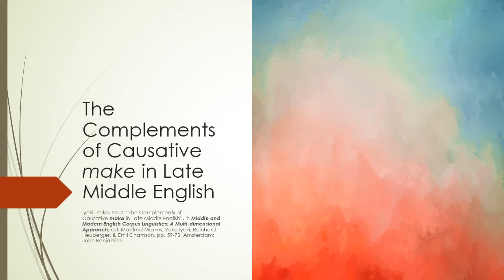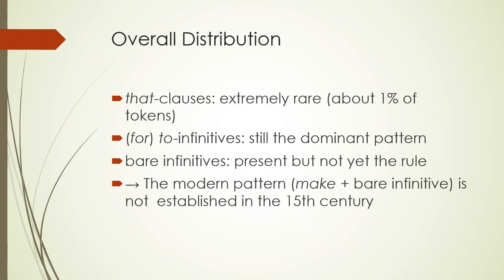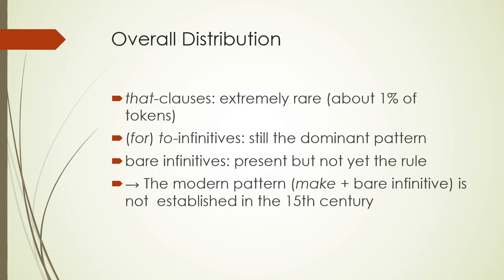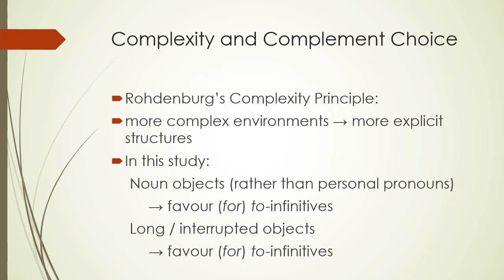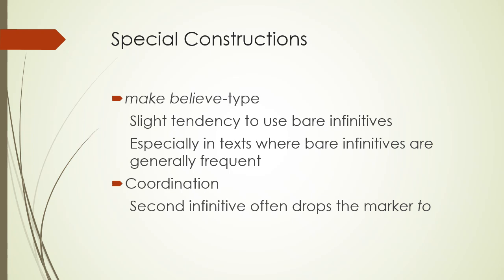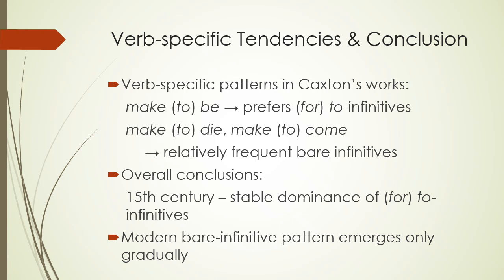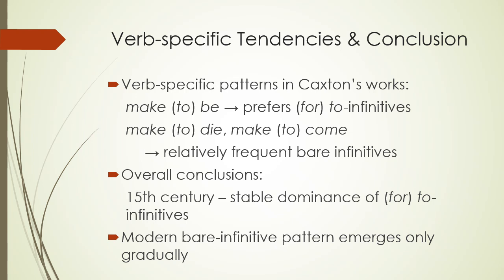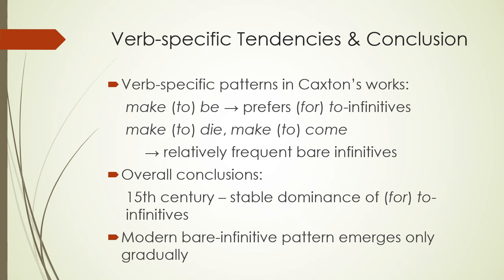"The Complements of Causative make in Late Middle".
This video gives a brief summary of the following article of mine:
Iyeiri, Yoko. 2012. “The Complements of Causative make in Late Middle English”, in Middle and Modern English Corpus Linguistics: A Multi-dimensional Approach, ed. Manfred Markus, Yoko Iyeiri, Reinhard Heuberger, & Emil Chamson, pp. 59-73. Amsterdam: John Benjamins.